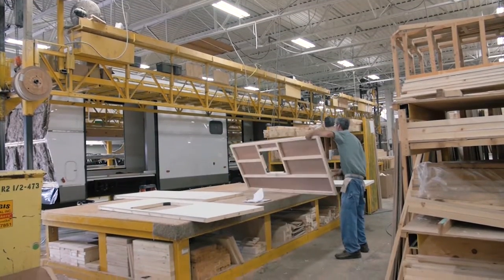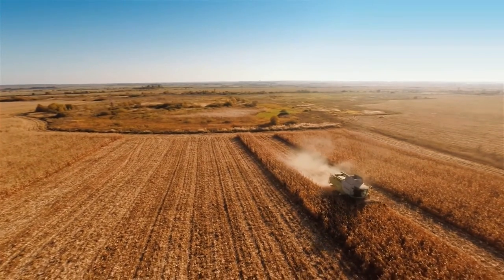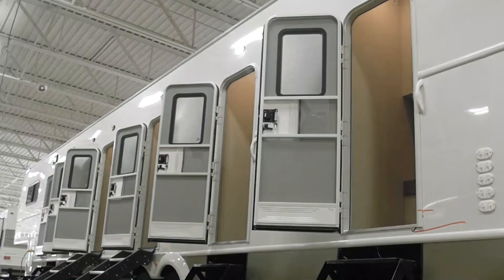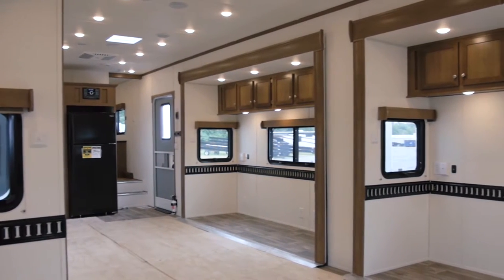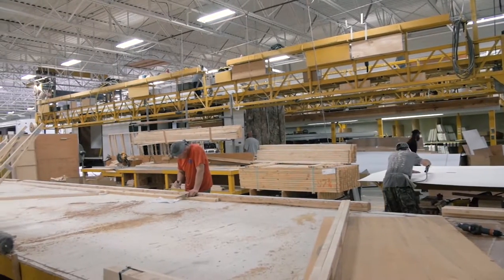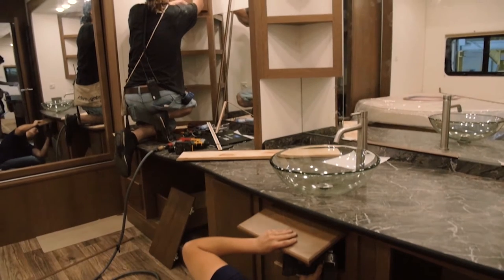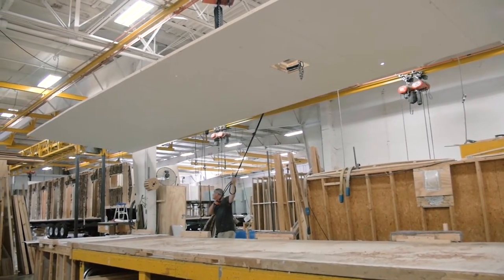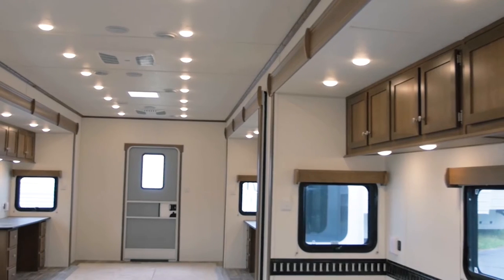Recreation By Design | The Right Tool For The Right Job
When you need workforce housing, a quality home away from home, and a place that can comfortably fit your whole crew, look no further than Recreation By Design.
Vala Marketing | Marketing That Works